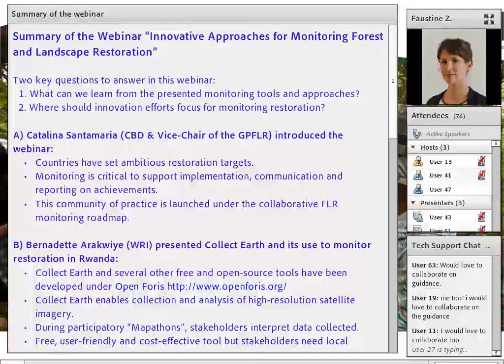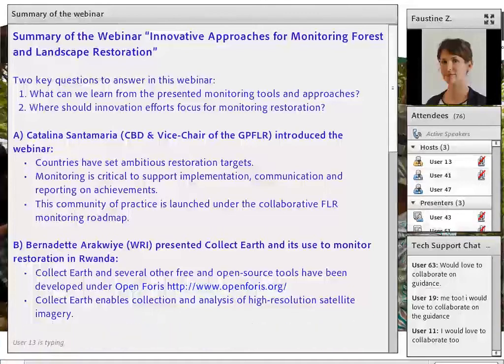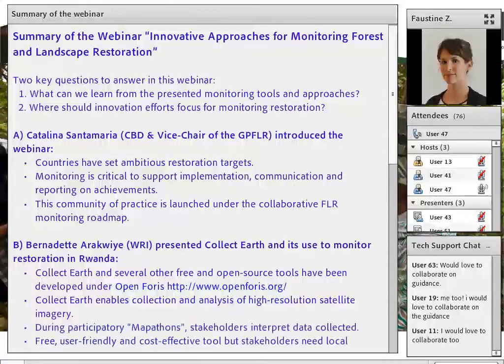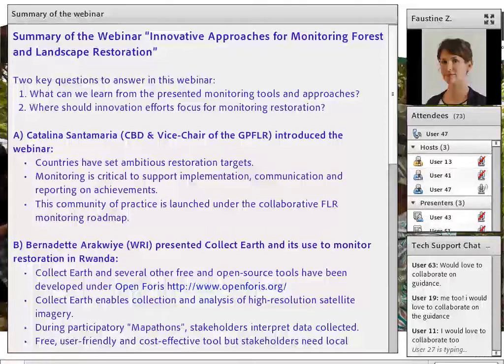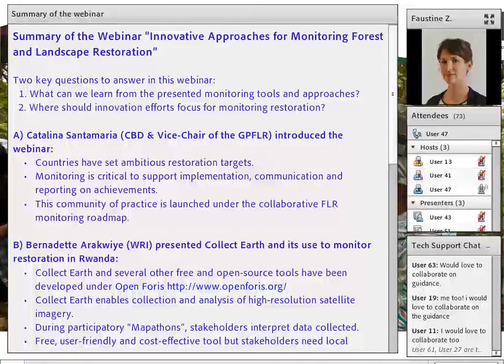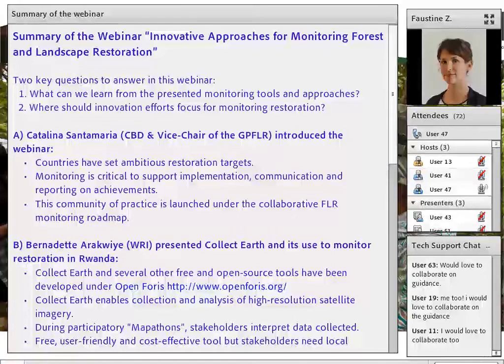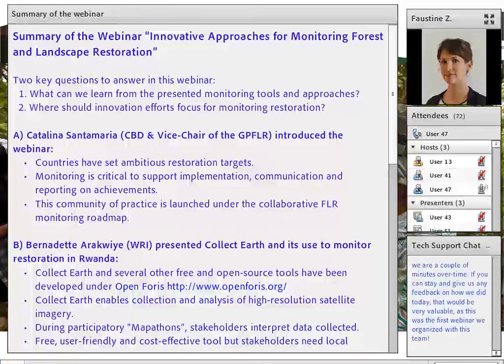Summary of the webinar Innovative Approaches for Monitoring Forest and Landscape Restoration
Faustine Zoveda, FAO, summarizes the content presented by Bernadette Arakwiye, Catalina Santamaria, Rakan A. Zahawi and Alan Grainger on tools and approaches to monitoring forest and landscape restoration. The webinar aimed at answering two questions:
1. What can we learn from the presented monitoring tools and approaches?
2. Where should innovation efforts focus for monitoring restoration?
The questions and answers session was part of the online forum “Innovative Approaches for Monitoring Forest and Landscape Restoration” organized by the FAO Forest and Landscape Restoration Mechanism in collaboration with partners in November-December 2017.